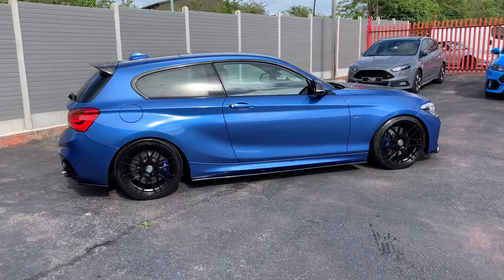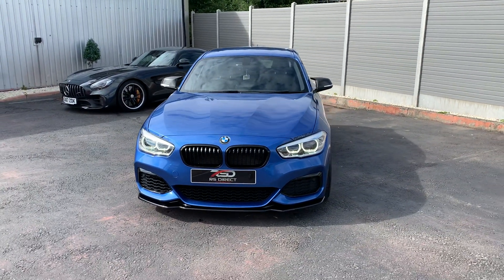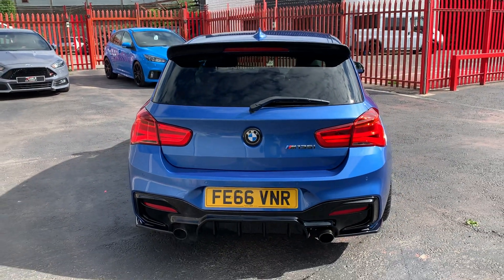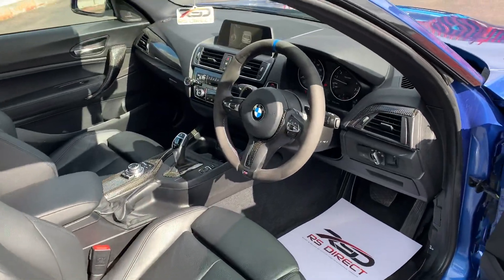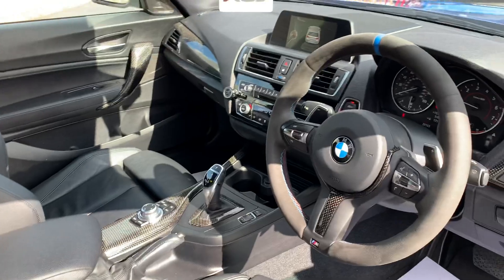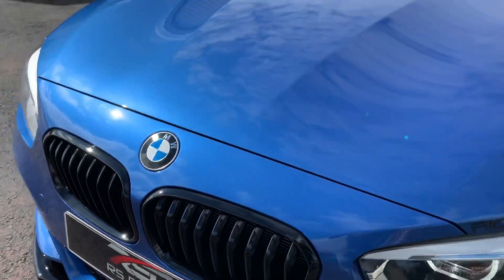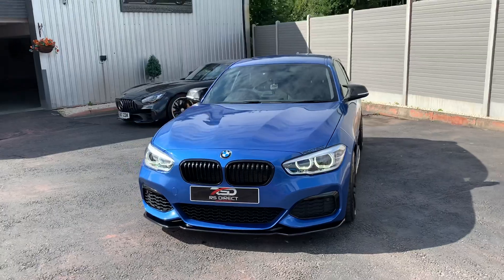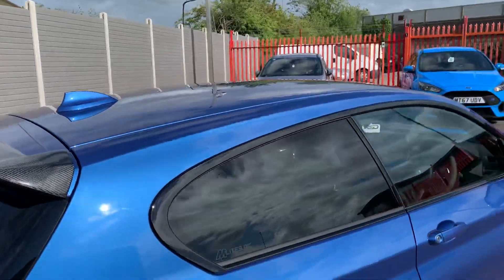BMW M135i for sale at RS Direct Specialist Cars Yate Bristol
RS Direct are Proud to Offer this Beautiful BMW M135i

Mods:

- H&R 25mm lowering springs.
- Cades Artemis 8j ET35 square Matt black wheels.
- XHP stage 3 gearbox flash.
- MHD stage 2+ tuned.
- Forge Charge pipe upgrade.
- MTC intercooler.
- Richter Decat.
- PCW backbox mod.
- Alcantara steering wheel.
- Carbon interior trims.
- KSB splitter and side skirts.
- Maxton rear diffuser and rear sides.
- Carbon spoiler.
- Genuine black kidney grills.
- Carbon mirrors.

Some original parts are available.

1 previous owner from new.

Full-Service History.

Recent major service just completed at 25,934 miles.

Immaculate condition inside and out.

RS Direct welcome part-exchange and can offer finance plans (subject to status).